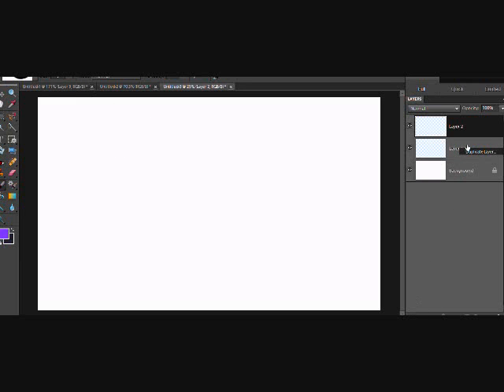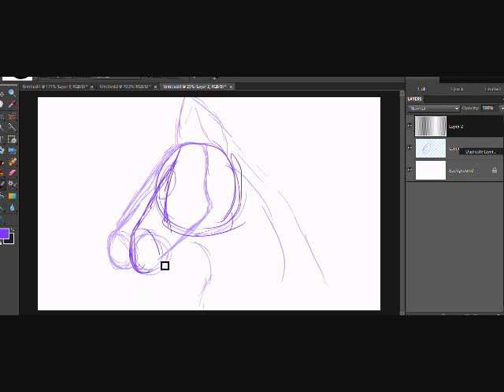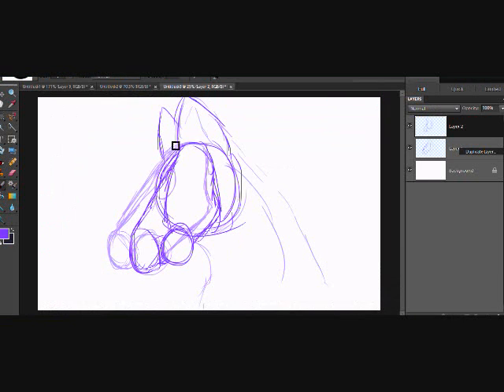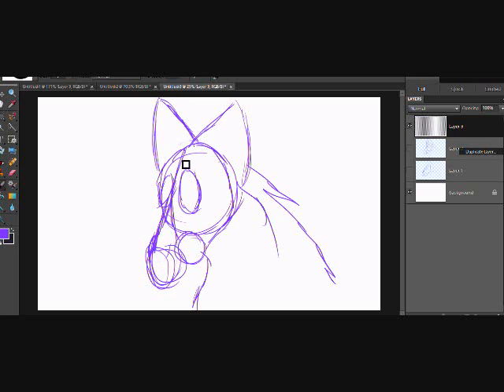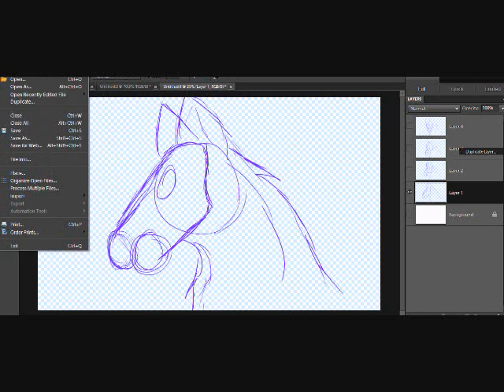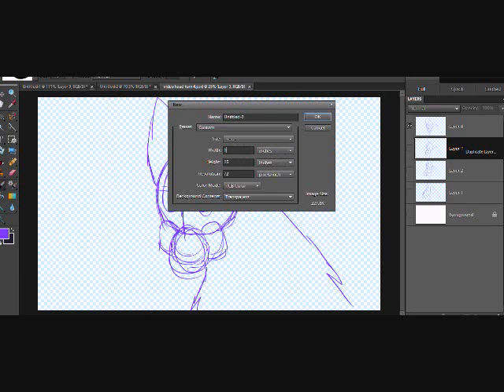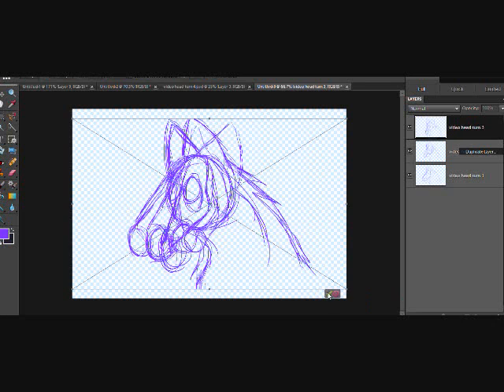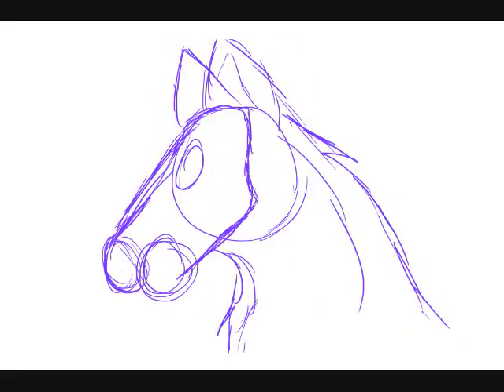How I animate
Well this is part one of my how to animate in Photoshop elements
This is the Sketch only. the line art and color will be coming soon and so will harder animation. This is just an DeviantArt icon Tutorial.
Any questions? Ask here or send me a note
thanks and I hope this is helpful.